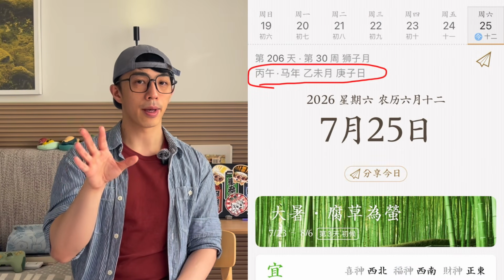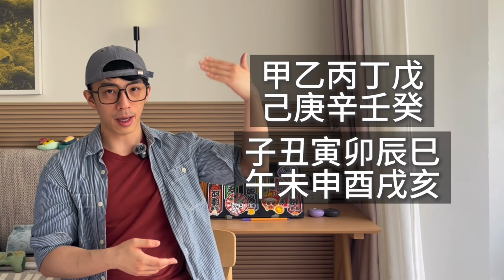There Are 5 Ways to Write Numbers in Chinese. How Many Have You Seen? | Native Speaker Explains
🎬Related Comprehensible Input Video:
How to Talk about Time

👉In this episode: Discover the 5 ways numbers are written in Chinese, from Arabic numerals to financial characters. Learn the hand signs, and ancient systems like Heavenly Stems and Earthly Branches.

⏰Video Chapters:
00:00-00:45 - Arabic Numerals
00:45-01:19 - Lowercase Numbers
01:19-01:42 - Sign Language Numbers
01:42-03:38 - Uppercase Numbers
03:38-07:05 - Heavenly Stems & Earthly Branches
07:05-10:13 - Bonus: The Traditional Time-Tracking System
10:13-12:07 - Bonus: The Tier Names